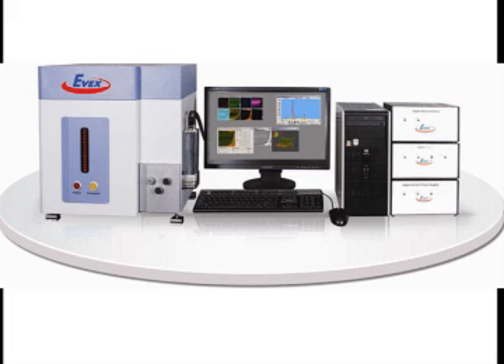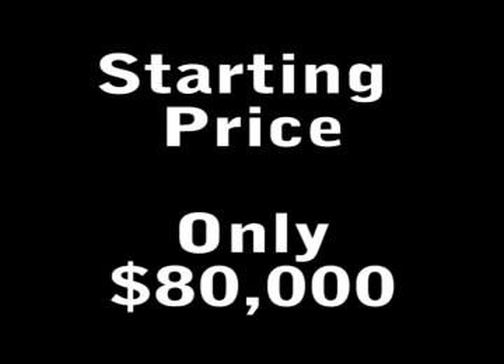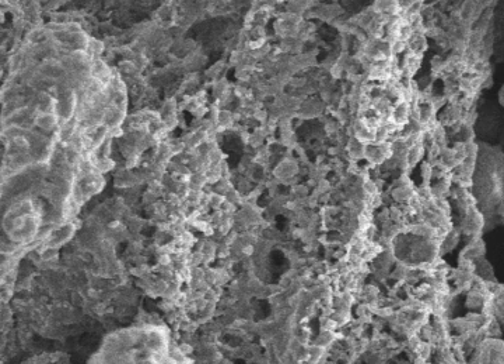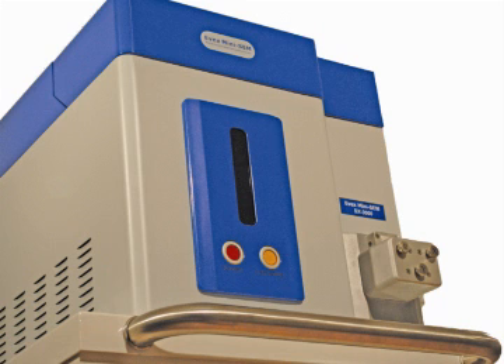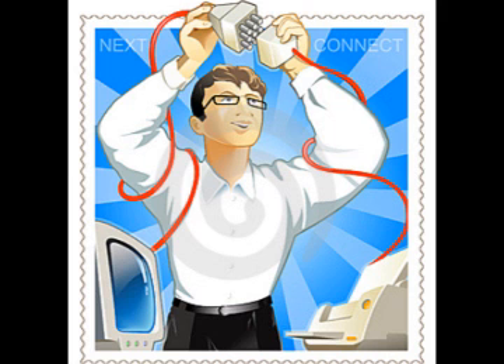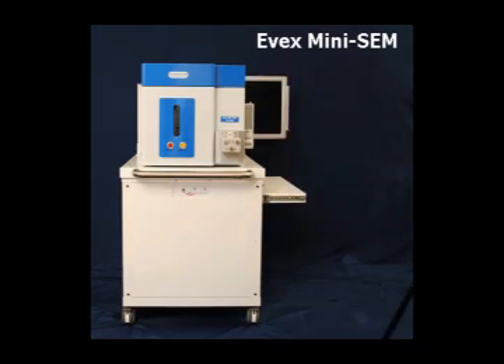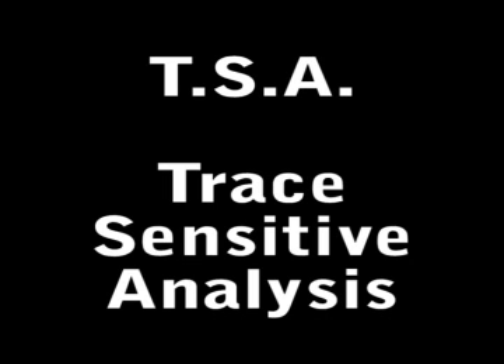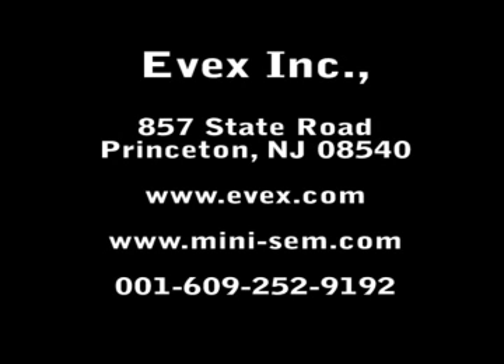Evex Mini-SEM (Tabletop Scanning Electron Microscope)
Evex Mobile Cart
Evex Spectral Module - Auto ID
Evex High Speed Liquid Nitrogen Free Xray Detector
Advanced Imaging Particle Counting & Sizing
Elemental Mapping - Line Scna - Multipoint - Index Mapping